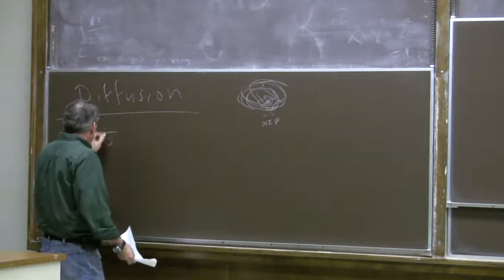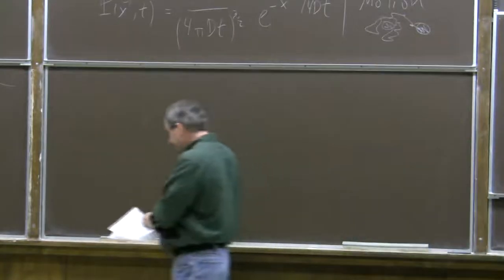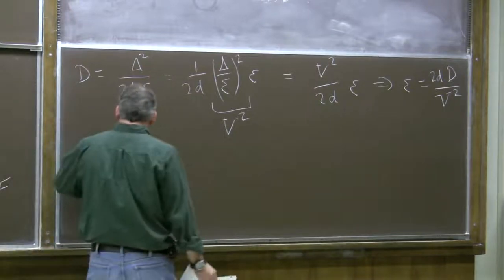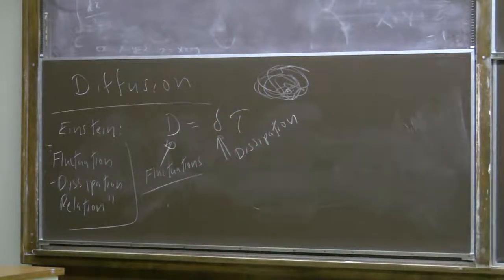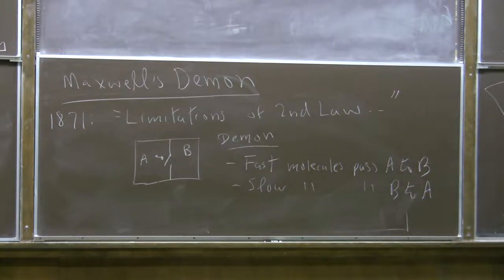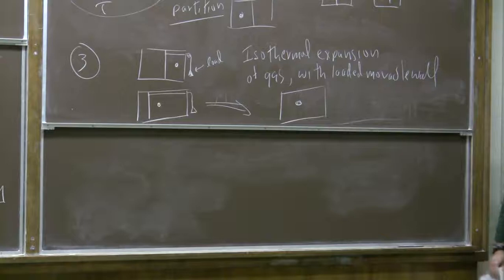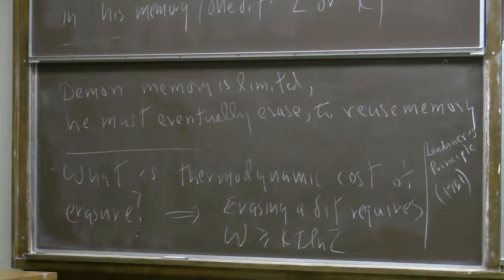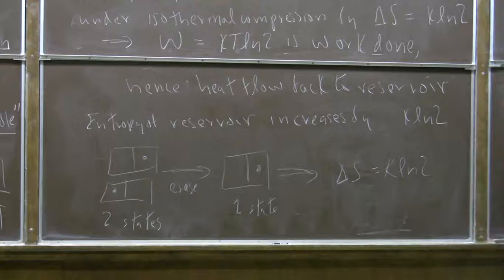Statistical Mechanics | lecture20 demon